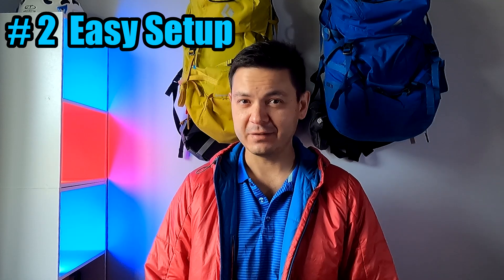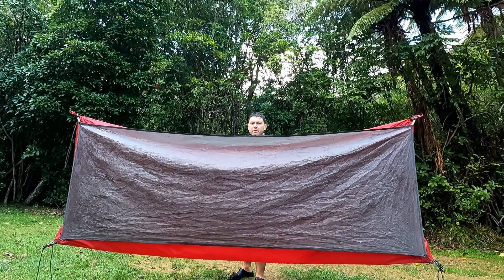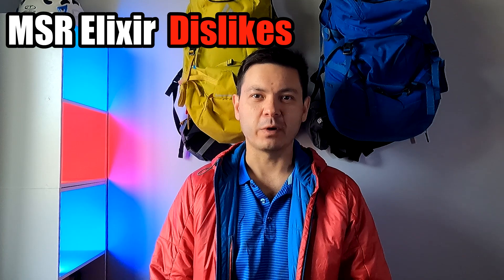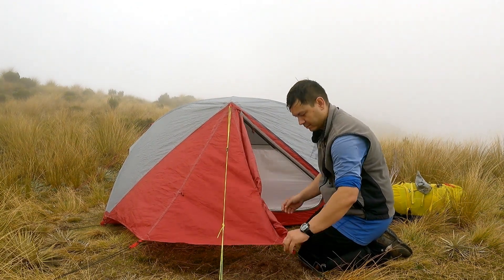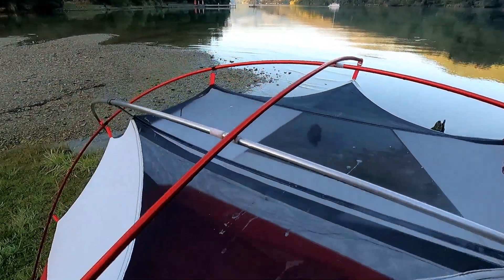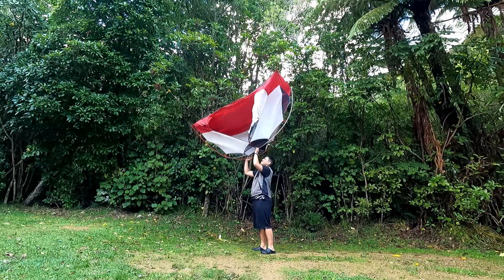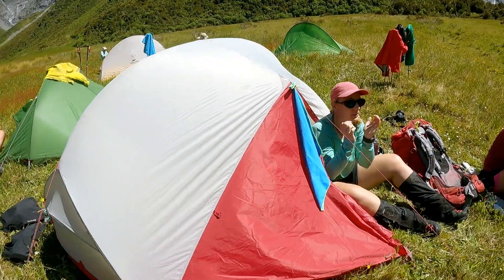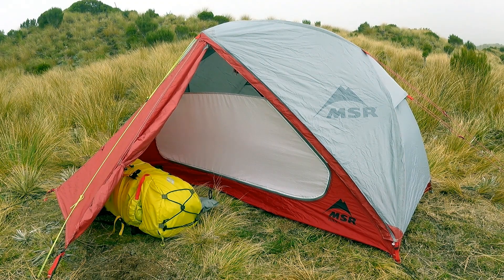MSR Elixir - the Most Versatile Solo Tent?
If you've been considering buying an MSR Elixir, then this is the video for you!